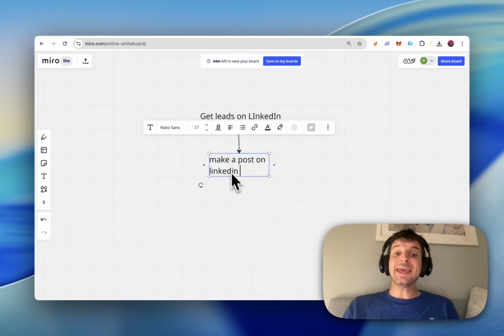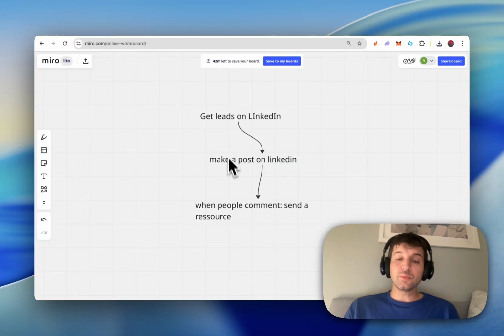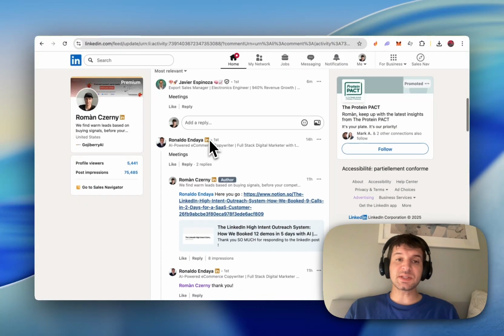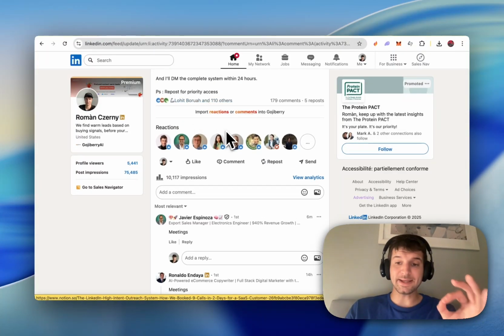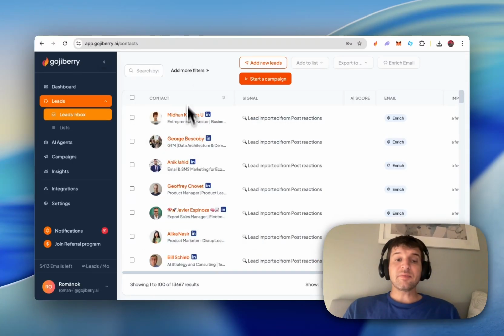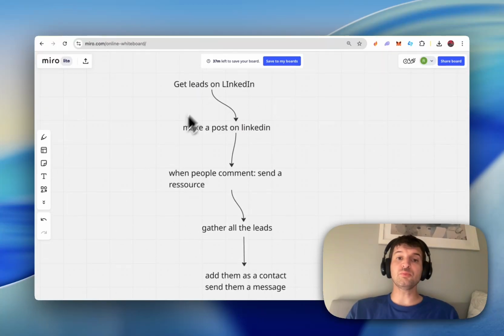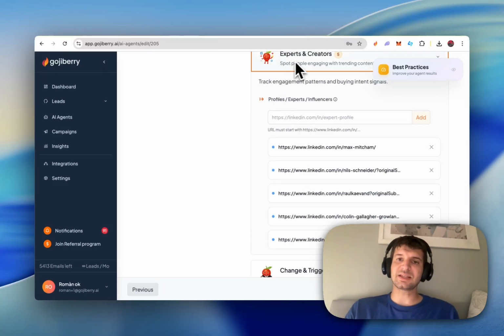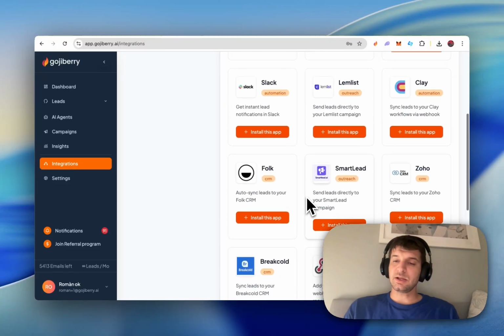2 ways to book demos FAST on linkedIn in 2026